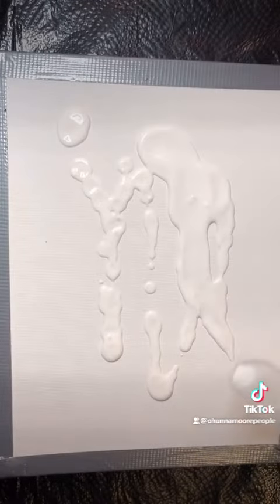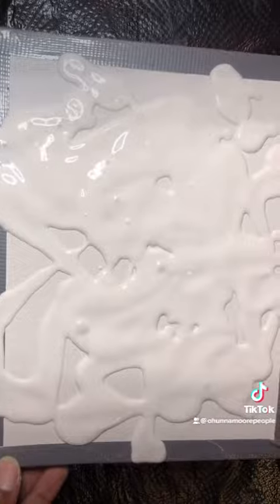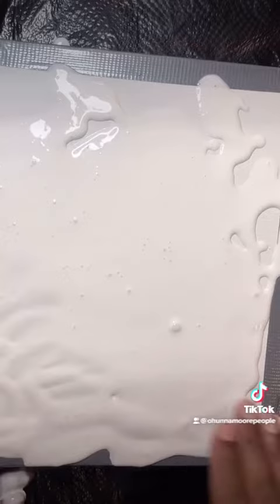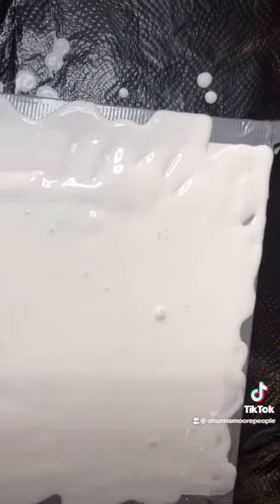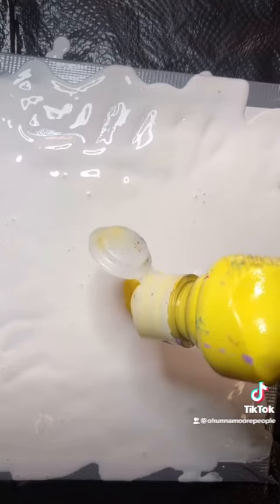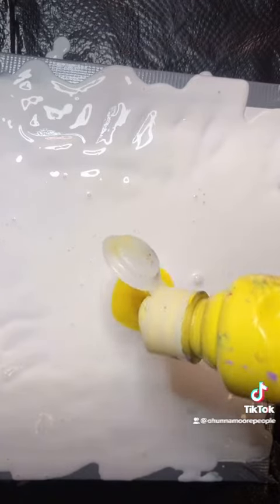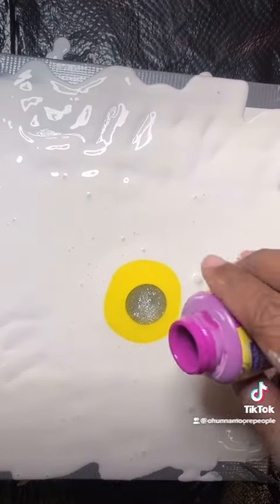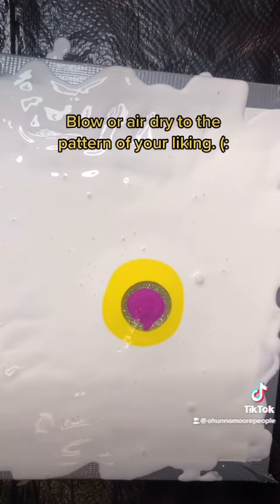Painting created with an air pump (blow dryer)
This painting gives me : the root juice Rafiki put on Simbas head in The Lion King.

I call it:
"The King is Alive"